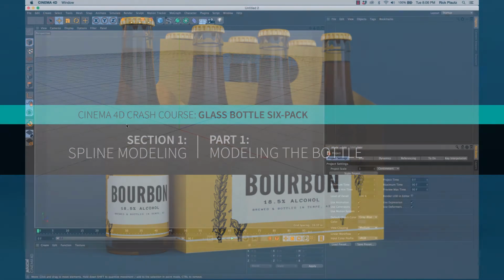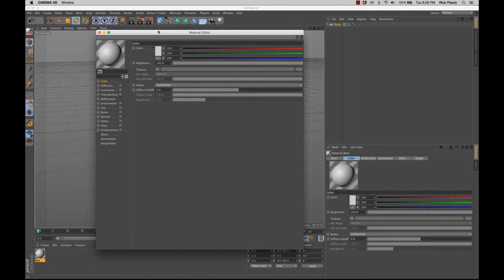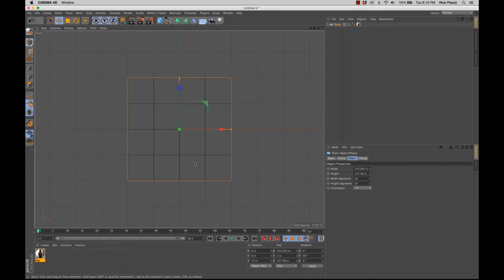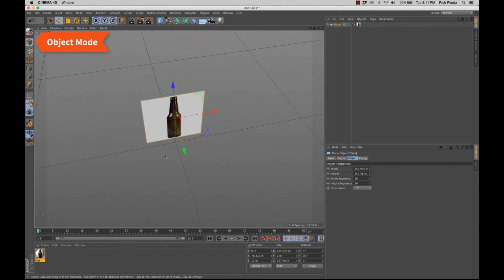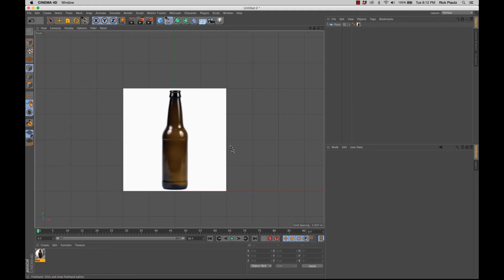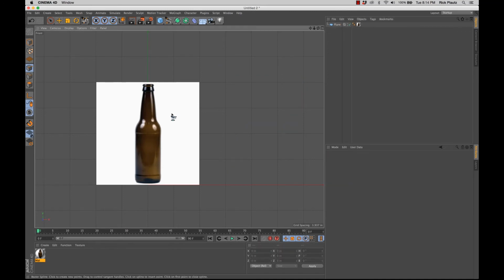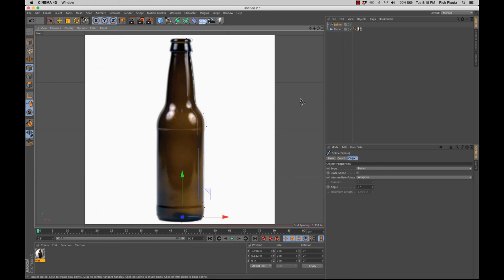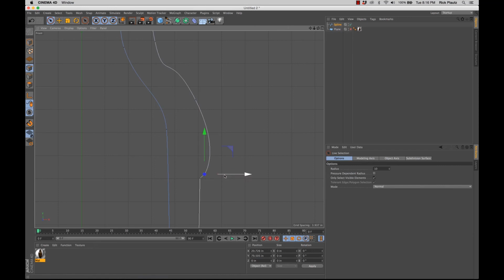Maxon Cinema 4D Crash Course: Section 1 - Part 1: Modeling the Bottle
Using spline modeling to make the glass bottle. A spline is a 3D line.